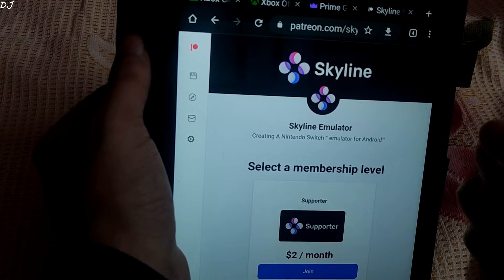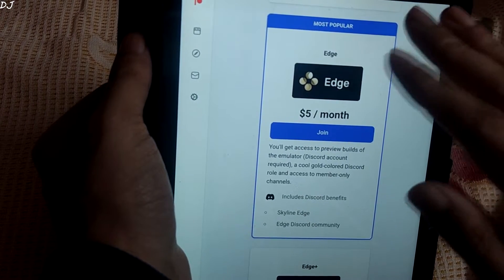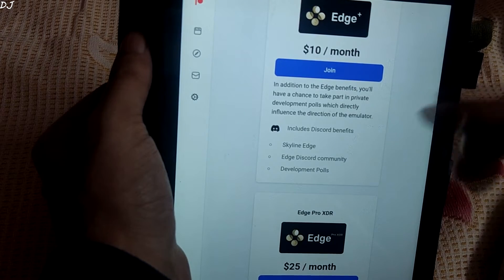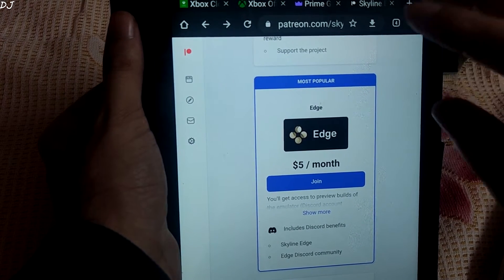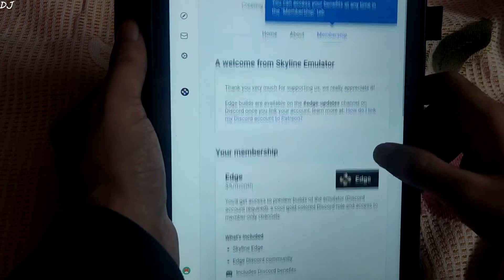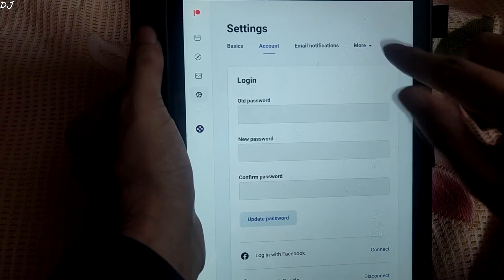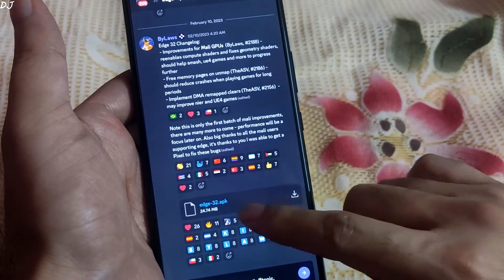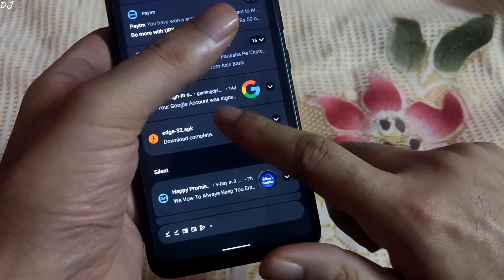Subscribing to Edge Tier of Skyline Android Emulator | Payment Mode | Downloading Edge Build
Where to Find Latest Skyline Switch Android Emulator Gameplays / GPU Drivers / Save Games :

Timestamp :

- Introduction : 00:00
- Different Membership Tiers : 00:14
- Subscribing to Edge Membership : 01:21
- Linking Discord With Patreon : 01:54
- Cancel Membership : 02:24
- Downloading Edge Build : 02:48